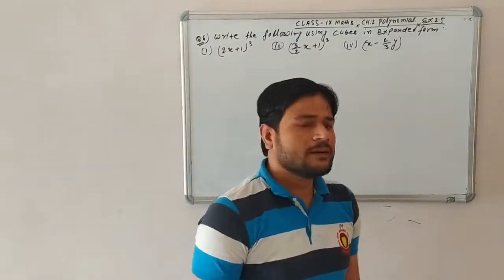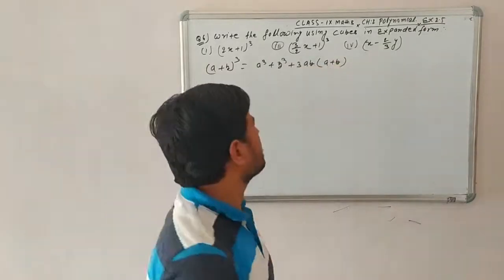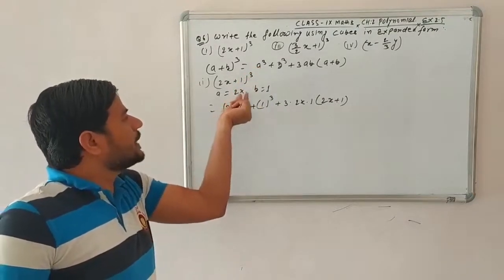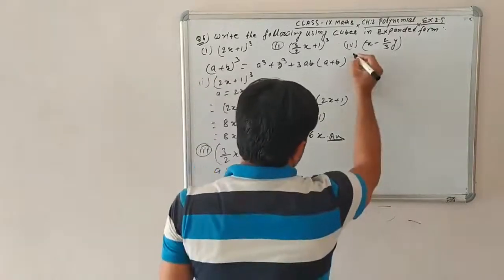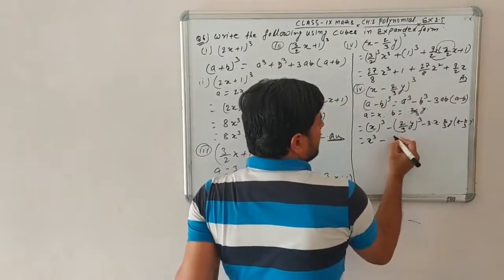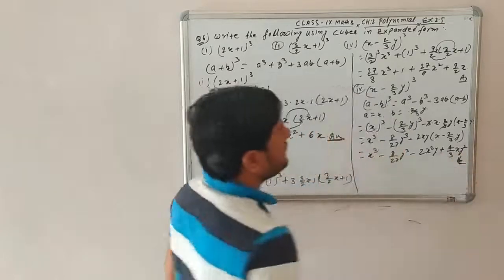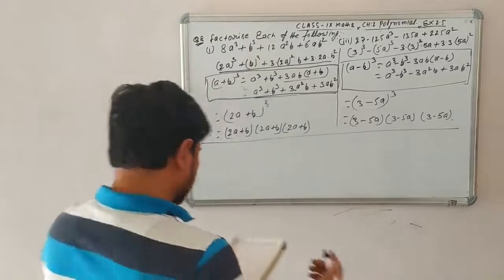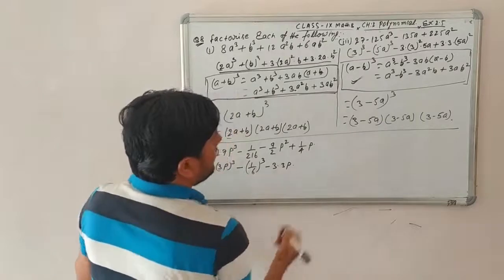Class 9 maths //Ex 2.5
CH 2Polynomial